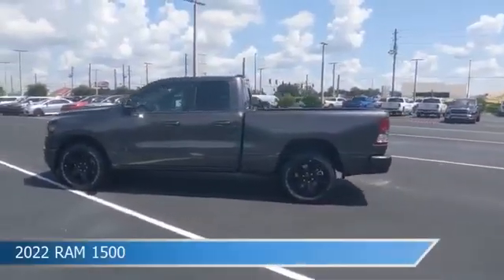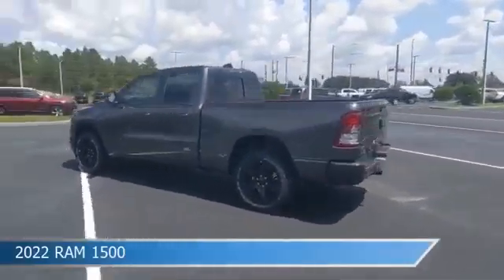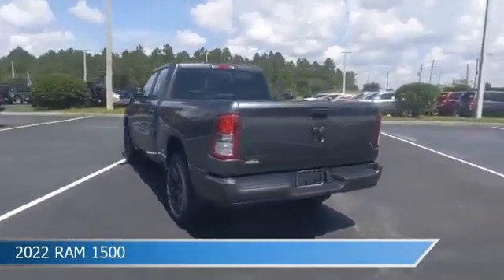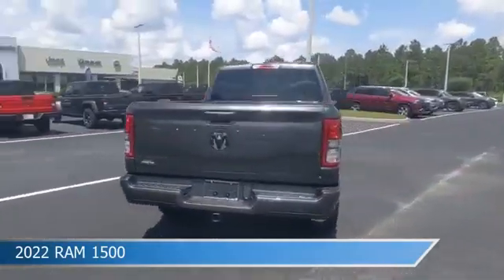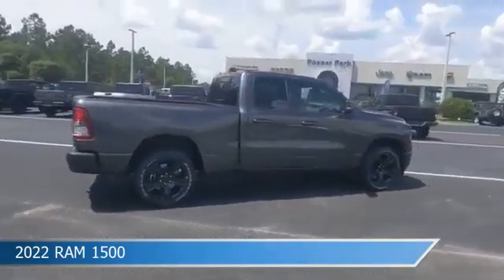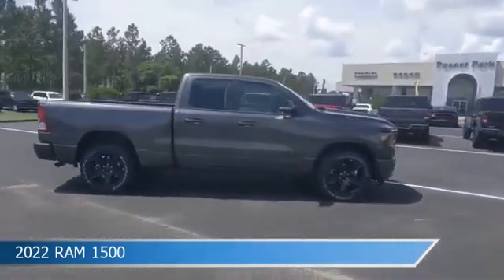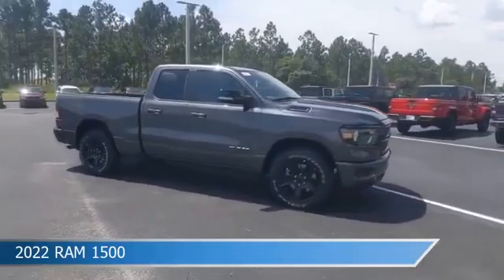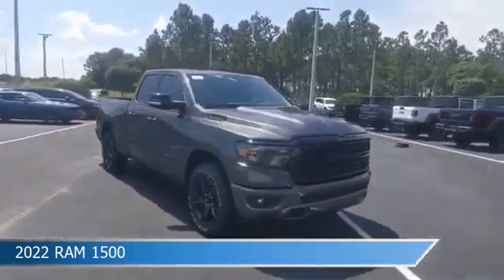2022 RAM 1500